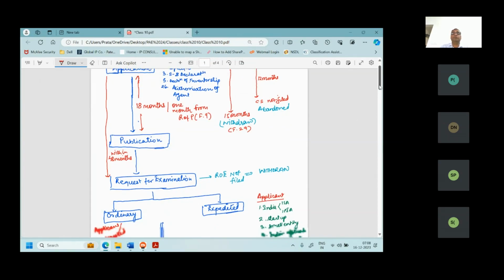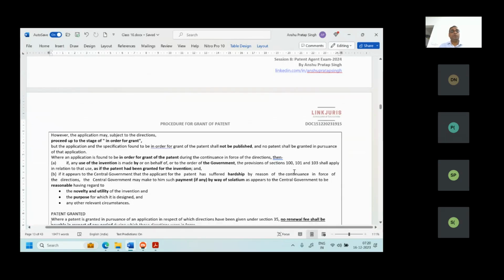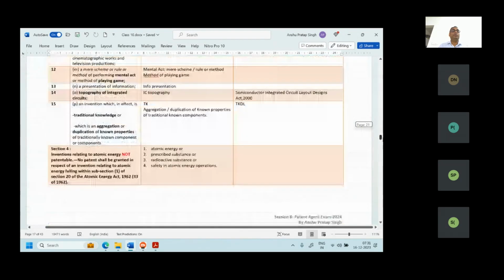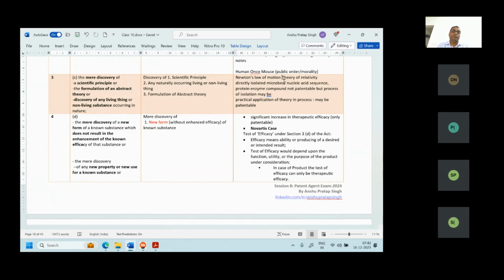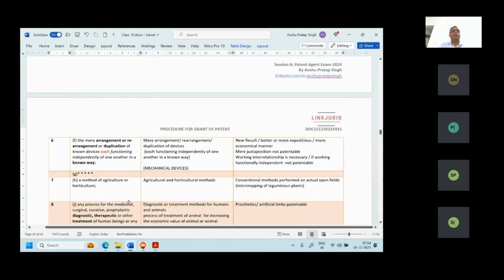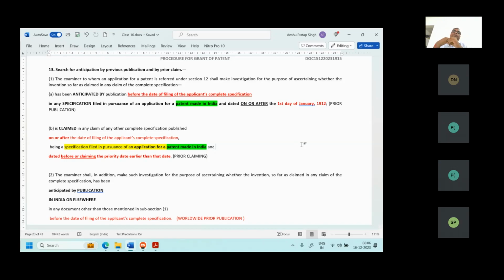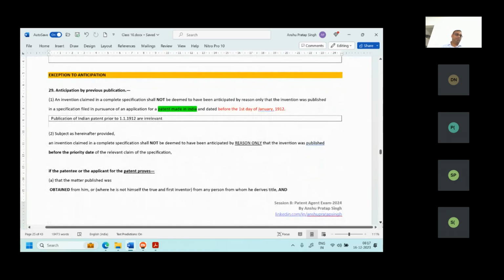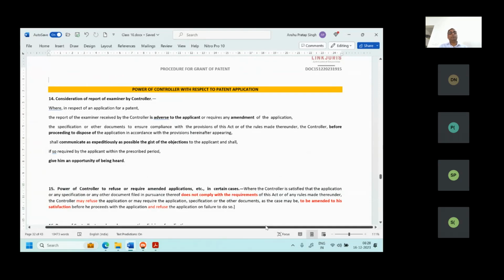PAE 2024: Session 11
Session 11 discusses what is not patentable subject matter (Section 3 and 4), examination (Section 13) of Novelty, Inventive steps, exception to anticipation (Section 29-34)